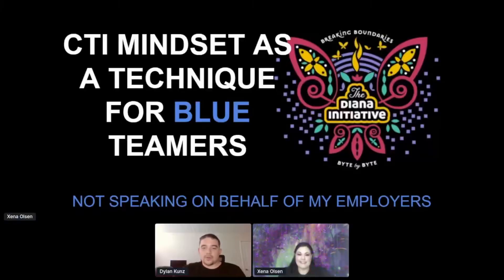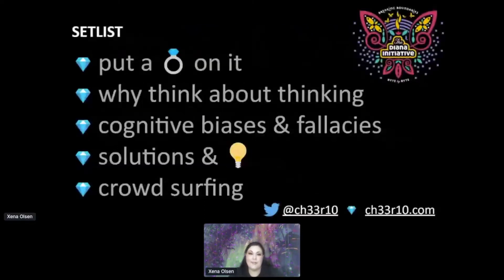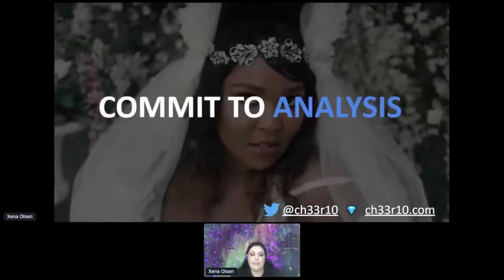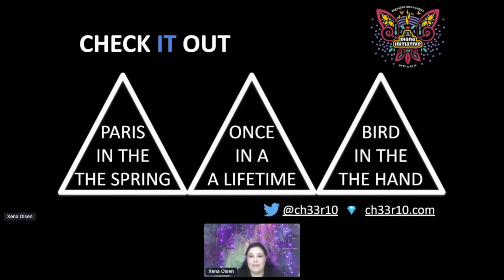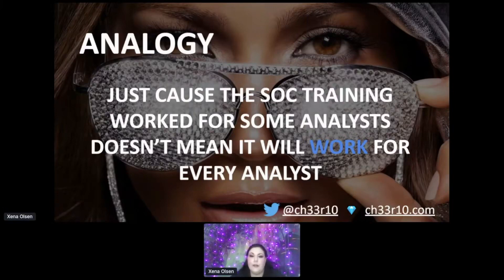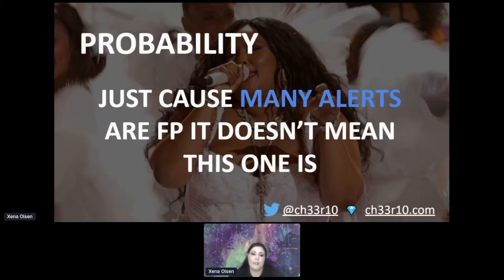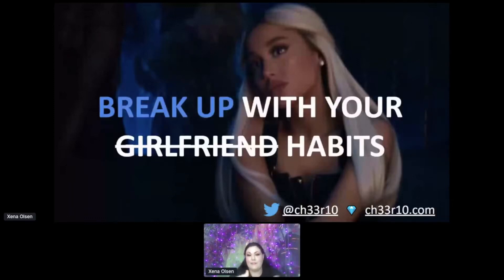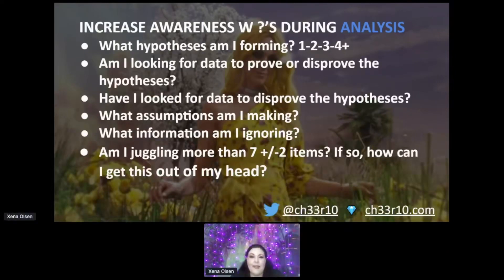Diana Initiative 2020 Xena Olsen CTI Mindset as a Technique for Blue Teamers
2020 Diana Initiative Speakers Talks Hacking conference